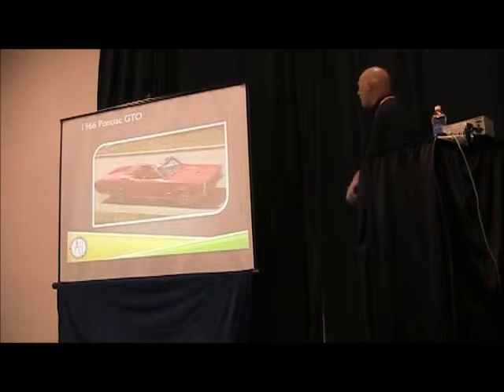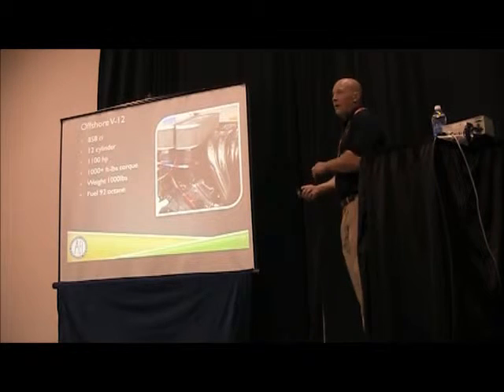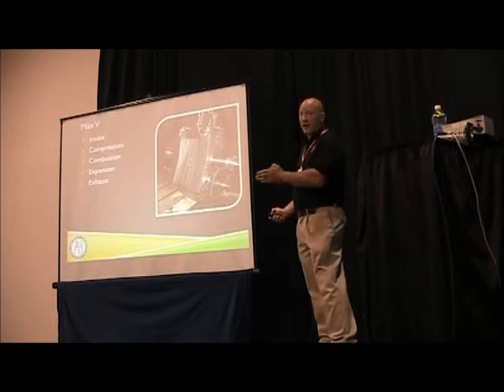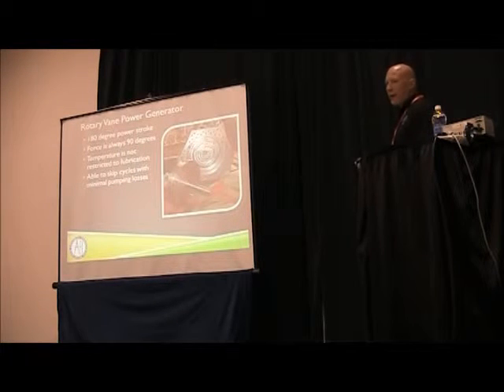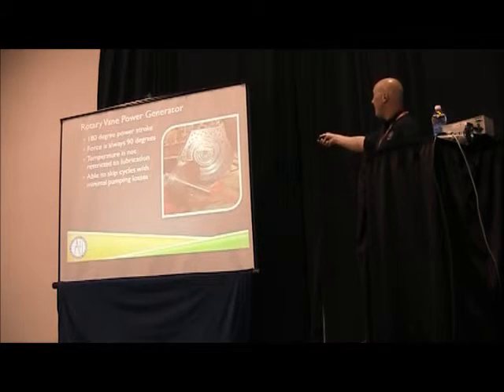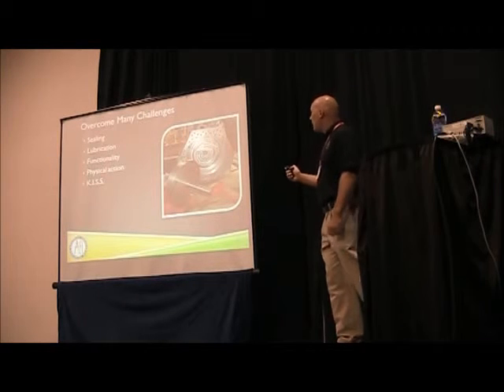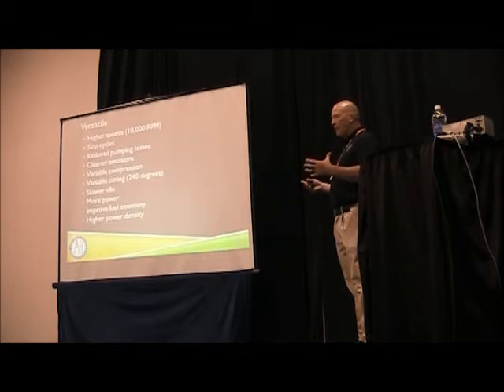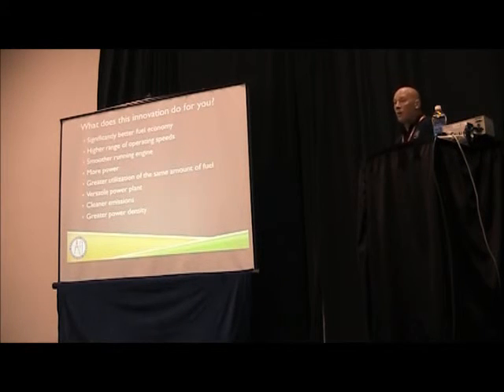Max V Presentation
Max V Independent Compression Rotary Vane Diesel Engine.  It is more efficient than existing ICE's.